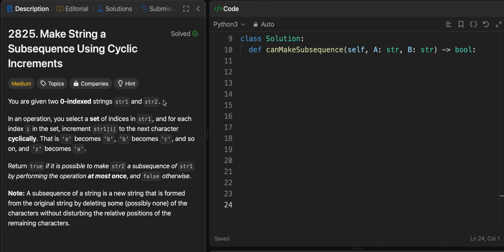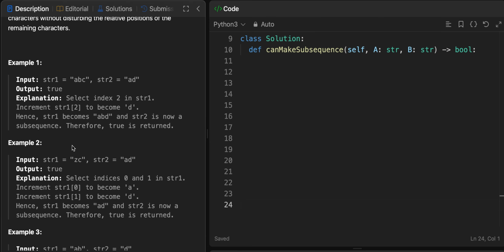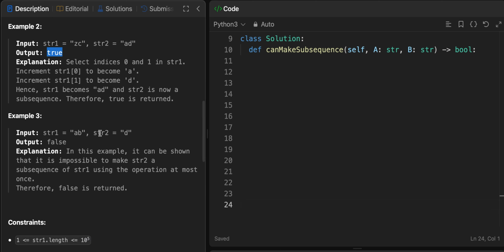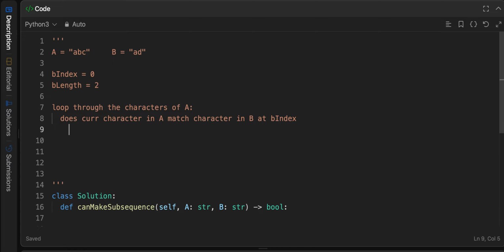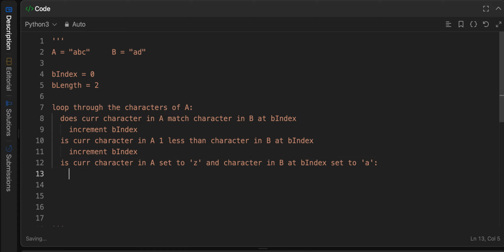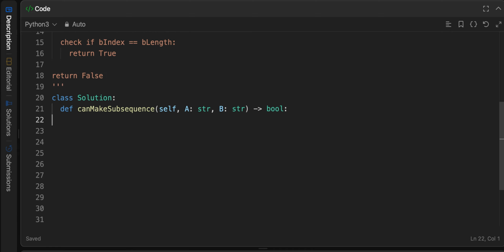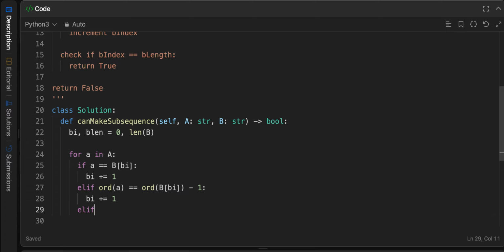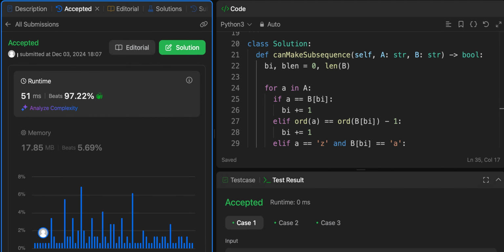Leetcode 2825 Make String a Subsequence Using Cyclic Increments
Solve Leetcode 2825 using 2-pointer approach

Notice: This is version 2 of the video. Version 1 experienced an error during recording. My apologies